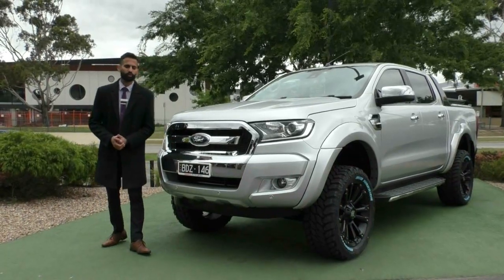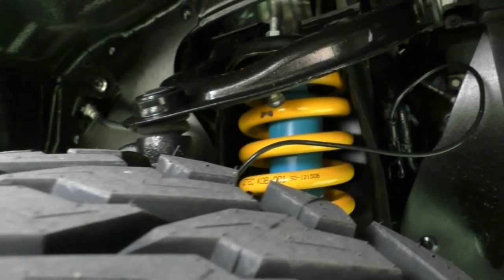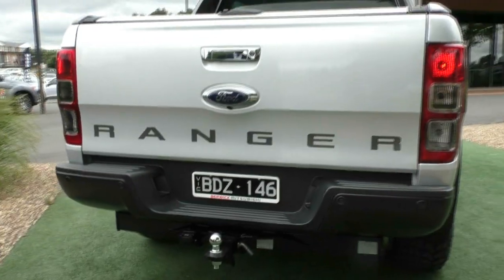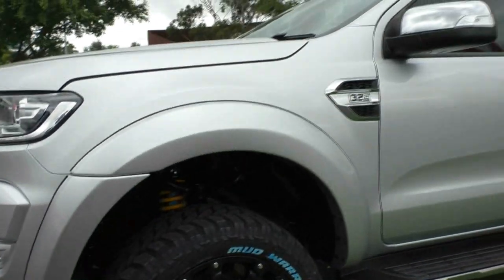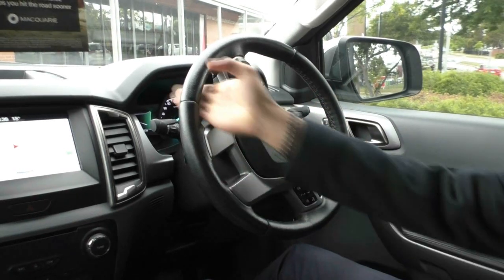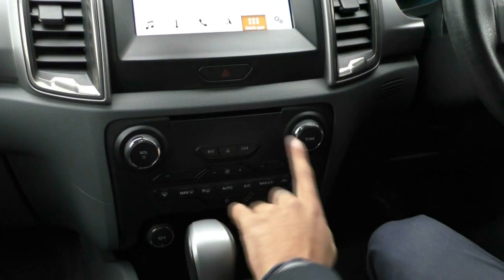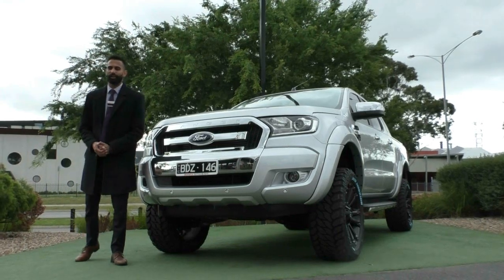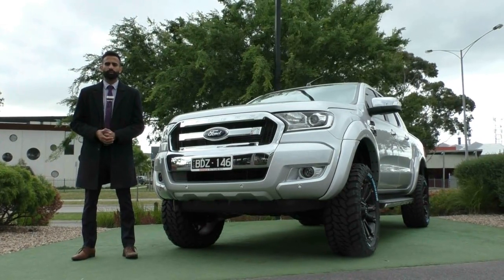Used 2017 Ford Ranger XLT PX MkII Auto 4x4 - U1523 - (November, 2019)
Awesome Ranger XLT 4X4 Auto in Aluminium Silver with Black Cloth Interior plus check out the extras

Bilstein Adjustable Lift (3 inch front and 2 inch rear) (RRP $2995)
Colour Coded Wheel Arch Flares (RRP $1795)
Hussla 20x9 Inch Wheels with Monsta AT Tyres (RRP $3495)
Wildtrak Roller Shutter Lid (RRP $1995)

On top of that, you will get all standard XLT features include Satellite Navigation, Reverse Camera, Front & Rear Parking Assist, Lane Departure Warning, Power windows & mirrors, Cruise Control, Auto Headlights, Dual Zone Climate Control, USB Sockets, 2 Factory Keys and 5 STAR ANCAP Safety Ratings...

5cyl, 3.2L Turbo Diesel,  6 Speed Automatic, 4x4 Dual Range:
- 147Kw of Power / 470Nm of Torque
- 8.7L / 100Km Fuel Consumption Combined
- 920Km Fuel Average Distance
- 3500Kg Braked Towing Capacity